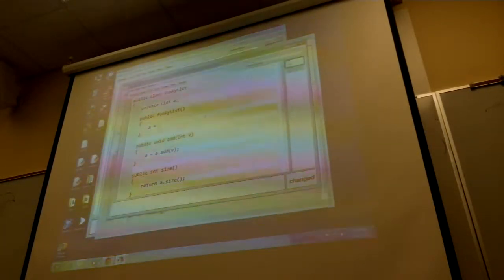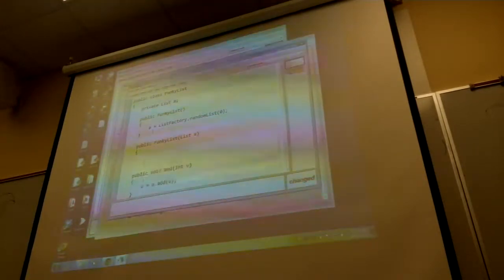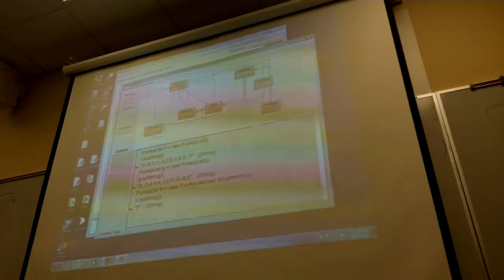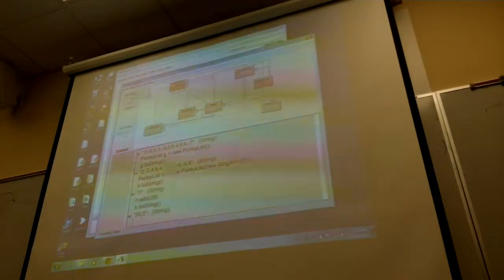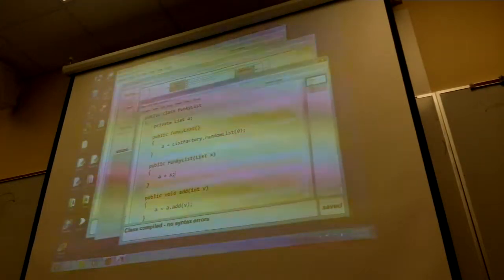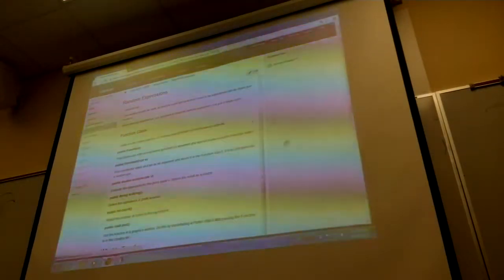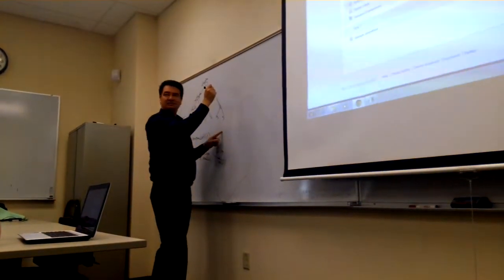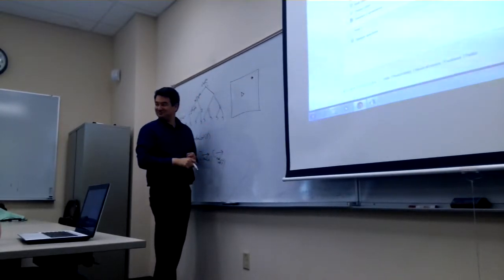cs13 april17 part 3